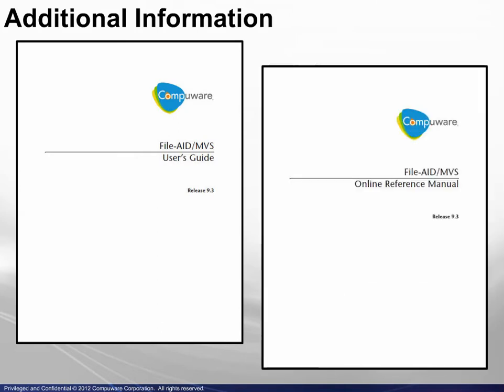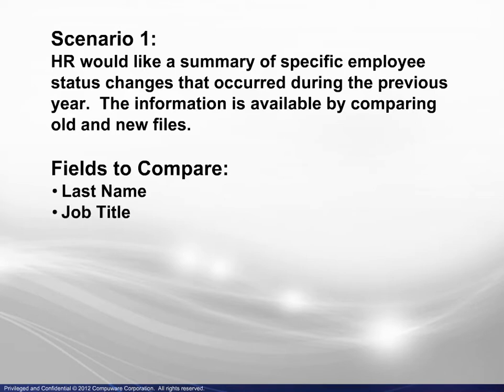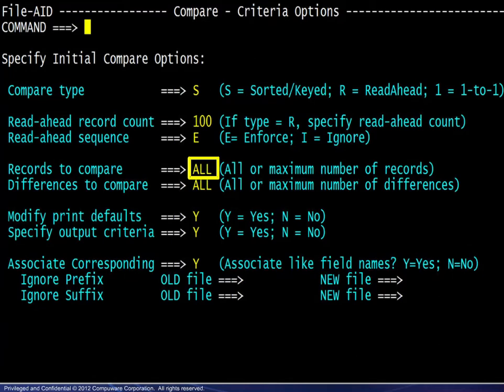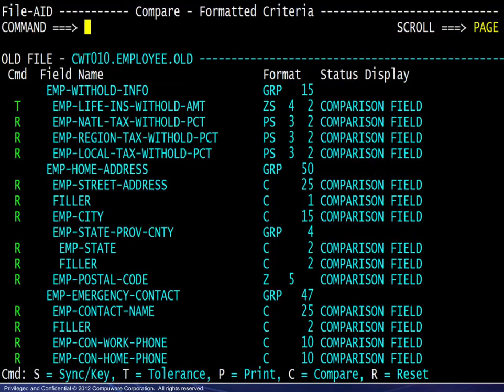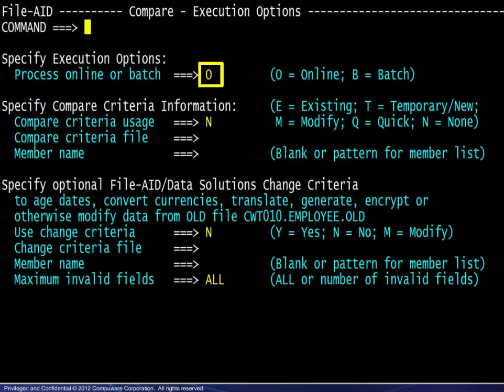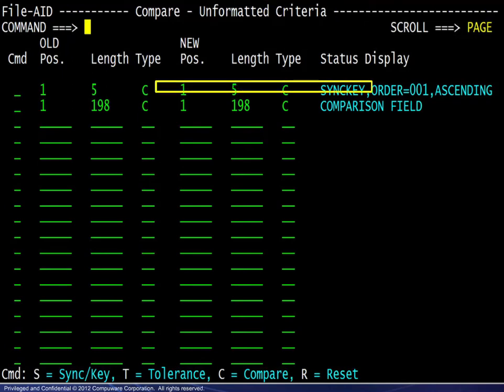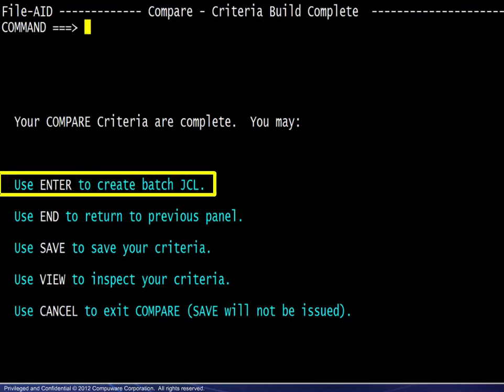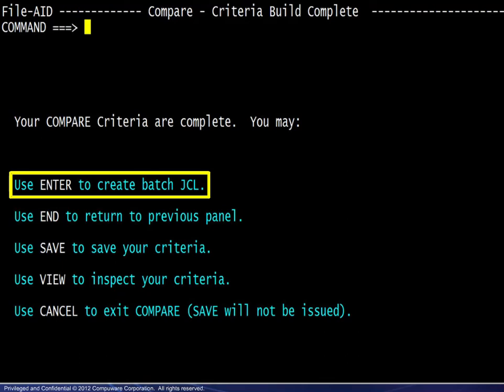BMC Compuware File-AID/MVS Online - Comparing data files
This video shows six different data compare scenarios - Formatted, Unformatted, Keyed, Sorted, and Different Record Mapping.